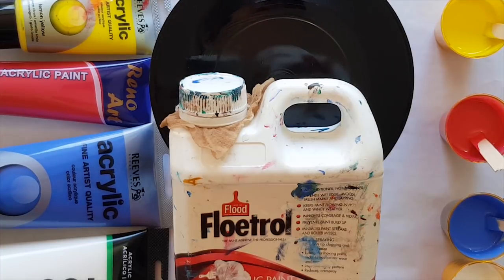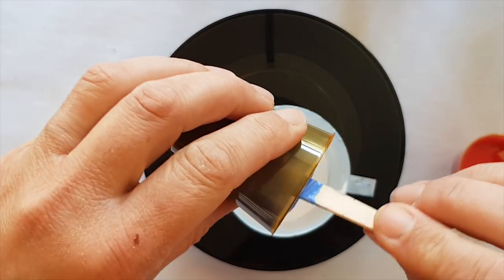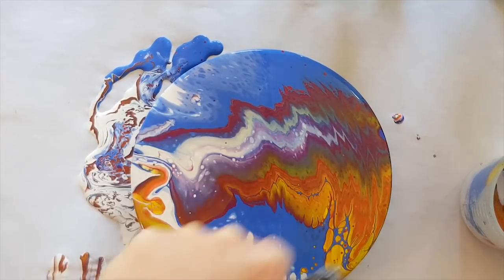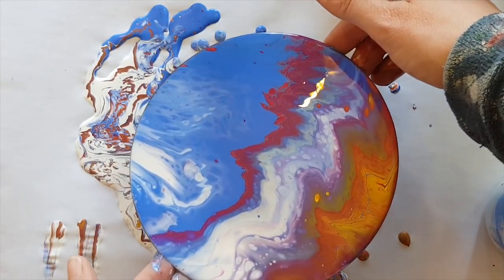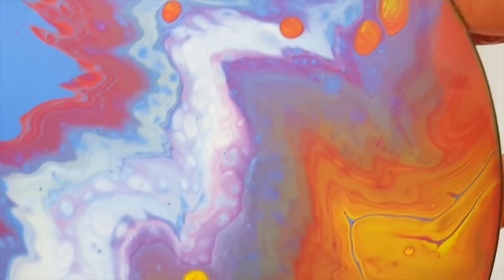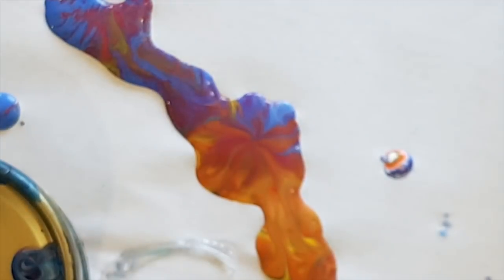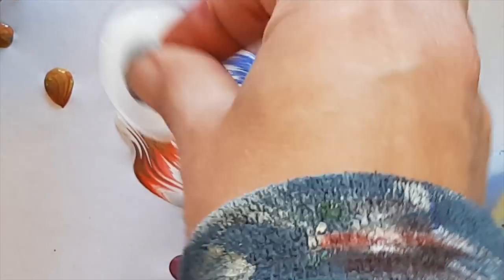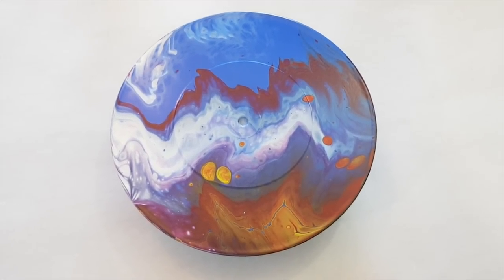329 Cells With NO Silicone Experiment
In this video I mix my paints only with Floetrol and a small amount of water.
This is acrylic on a small vinyl record.

5000 Subscribers Free Webinar "How to make money doing what you love" find out more

1000 Subscribers FREE webinar "Unleashing Your Creativity" recording is now available so register to receive the recordings